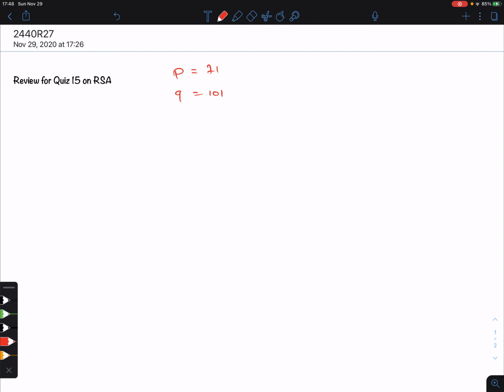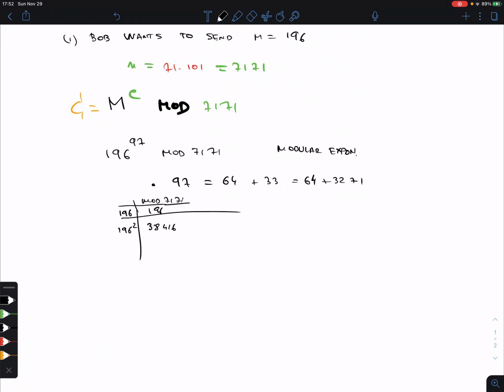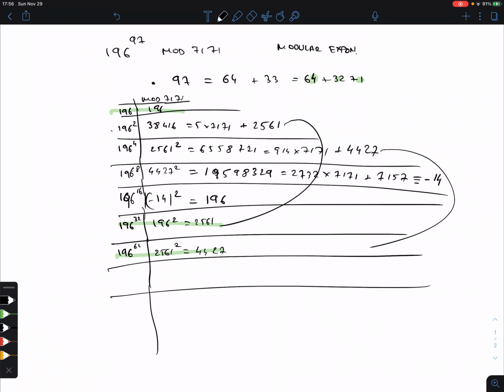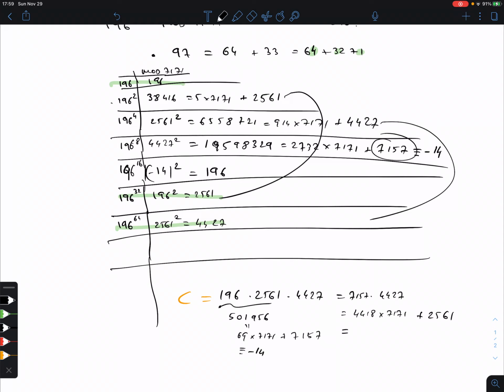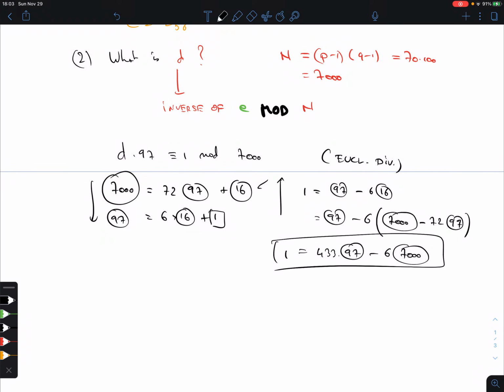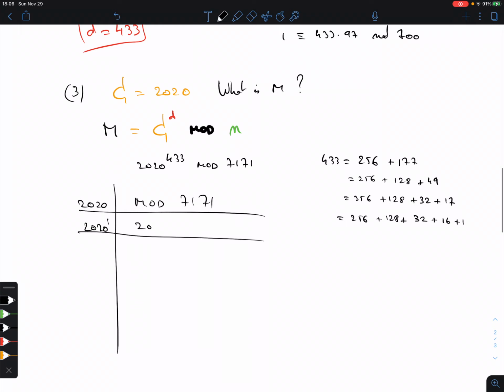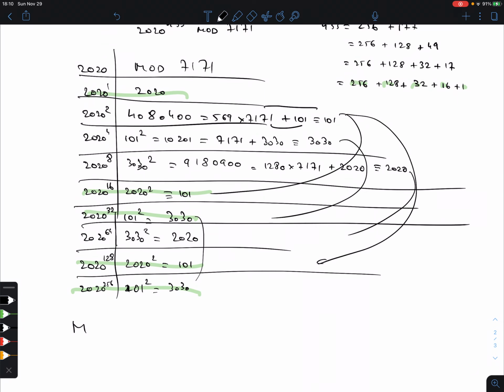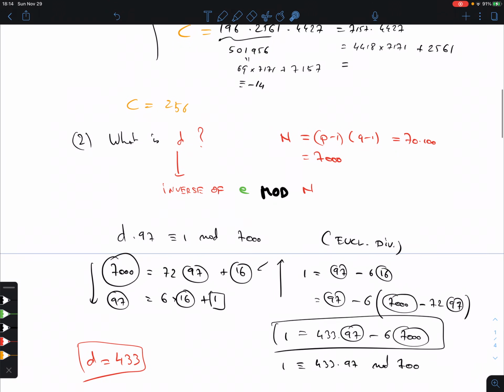2440R27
Review for Quiz 15 on 4.6. RSA